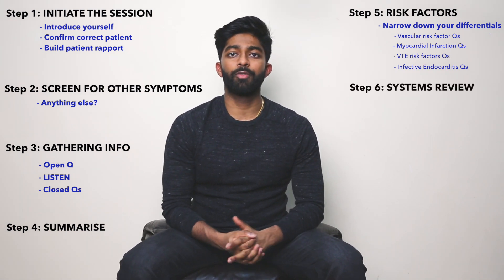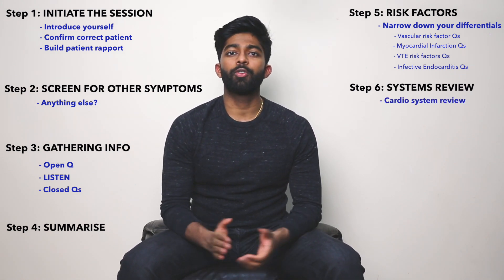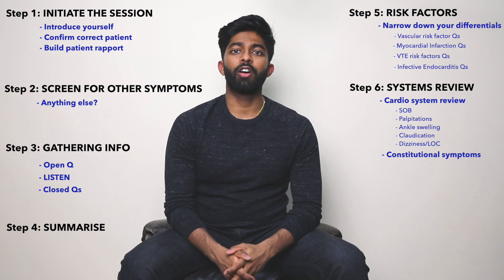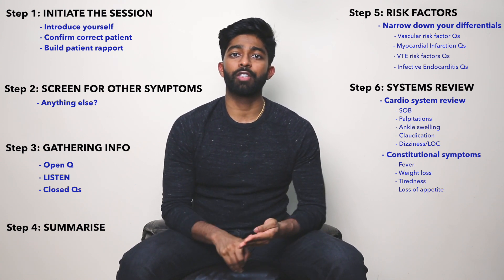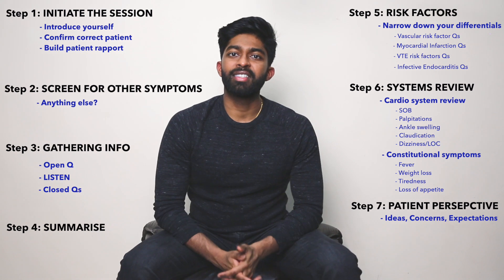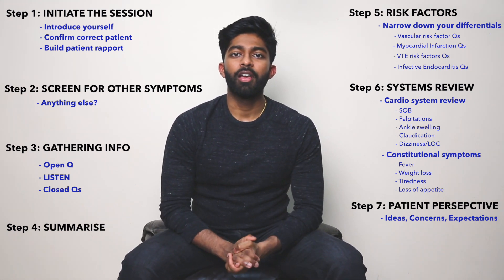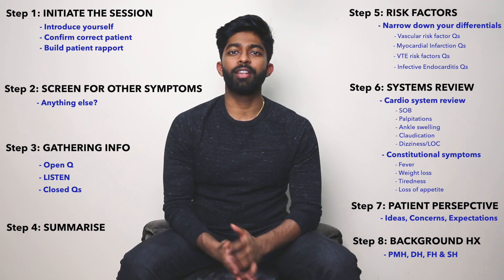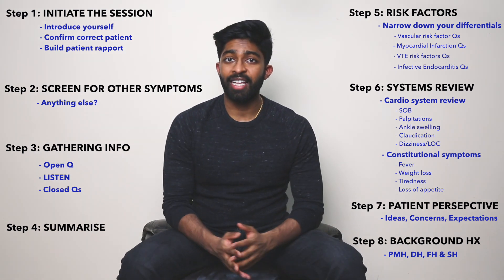How to take a FOCUSED cardiovascular history? | 4 exam cases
For everyone struggling with history taking! :)

To save you some time:
00:00 - Intro
00:48 - Focused cardio history
06:23 - How to present your history
07:41 - Case 1: Pericarditis
09:09 - Case 2: Pulmonary embolism
10:28 - Case 3: Aortic dissection
12:14 - Case 4: Acute coronary syndrome

Who am I? My name is Arun, I’m a junior doctor working in London and graduated from Cambridge University. I’ve helped 100s of students over the last 10 years or so get into med school with things like personal statements, picking uni choices, the UCAT & BMAT exams and medical school interviews. I was the lead UCAT & BMAT tutor for Kaplan Test Prep for 5 years and helped write their materials. I started up a company called Easy Medical Interviews to help students for their medical school interviews. I’ve decided to put all my experience over the years onto Youtube now so its completely free for you guys and hopefully you find it useful!